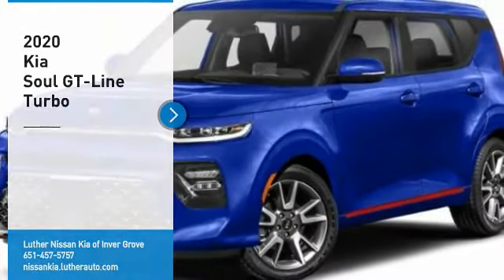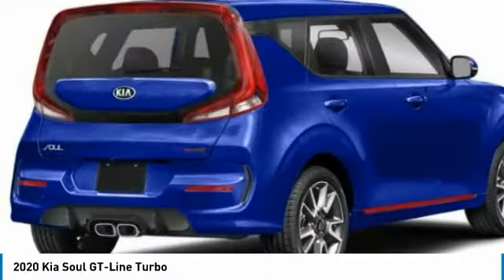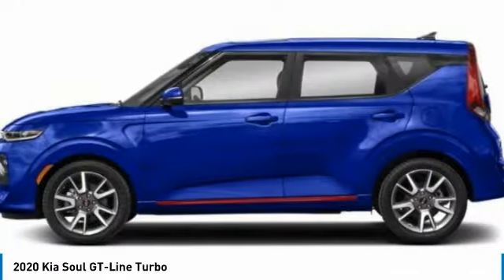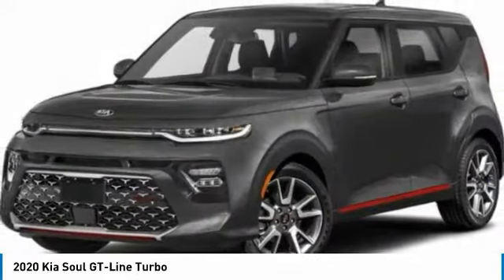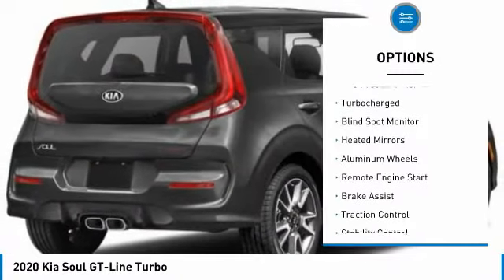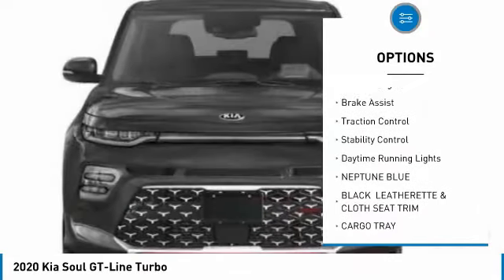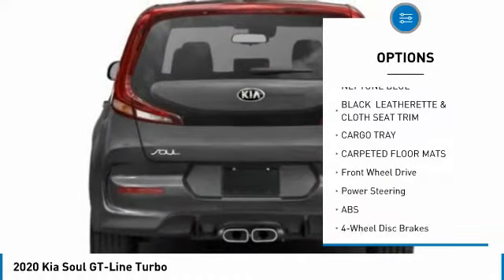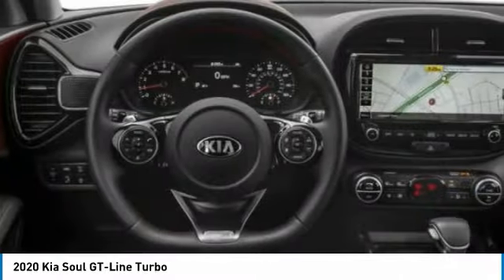2020 Kia Soul Inver Grove Heights,St Paul,Minneapolis X18301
2020 Kia Soul GT-Line Turbo

Looking for the right hatchback? Today could be your lucky day. this 2020 Kia Soul could be yours.